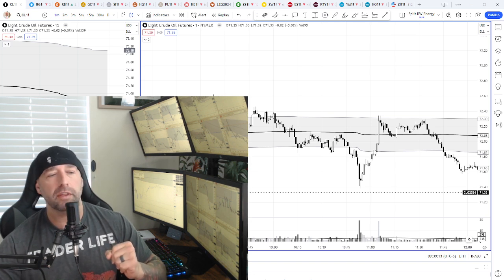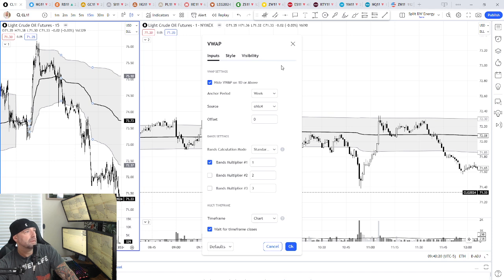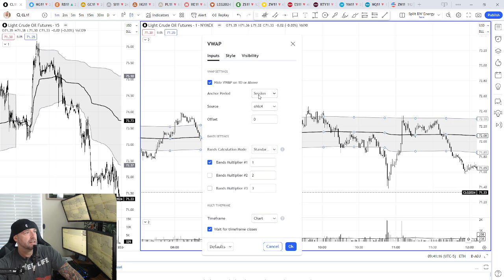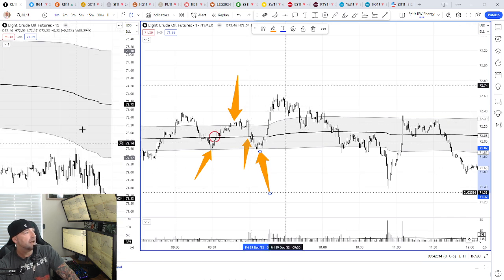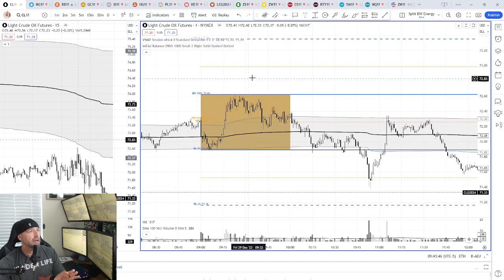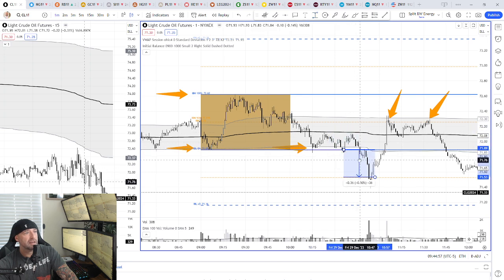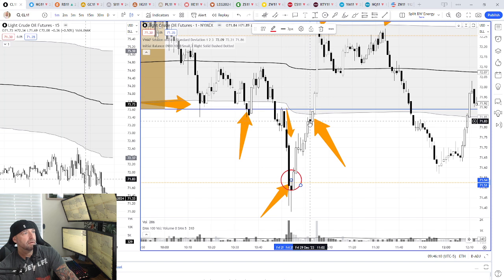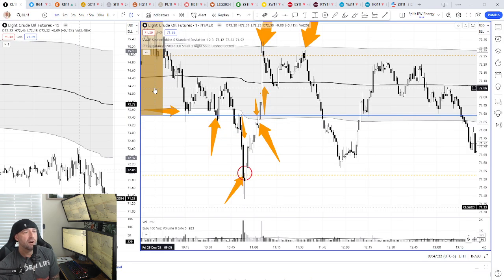Day Trading Crude Oil Using VWAP & Initial Balance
📈 Unlock the secrets of successful day trading in the volatile world of crude oil with our comprehensive guide! 🛢️ Join us in this exclusive tutorial where we delve into the intricacies of employing the VWAP (Volume Weighted Average Price) and Initial Balance strategies to make informed decisions and maximize your profits.

🔍 What You'll Learn:

Understanding Crude Oil Market Dynamics: Gain insights into the unique characteristics of the crude oil market and how it differs from other commodities.

VWAP Demystified: Explore the power of VWAP and how this dynamic indicator can be a game-changer in identifying trends, reversals, and optimal entry/exit points.

Initial Balance Strategy: Learn the art of setting the initial balance and how it plays a pivotal role in determining the day's trading range.

Real-Life Trading Examples: Dive into practical examples and live trading scenarios to witness the application of these strategies in real-time.

🌐 Who Should Watch:

Beginners looking to enter the world of day trading.
Intermediate traders seeking advanced strategies for crude oil markets.
Anyone interested in mastering the VWAP and Initial Balance techniques for more successful trades.

🚀 Don't miss out on this opportunity to elevate your day trading game and take control of your financial future!

Let's build a community of successful day traders together!